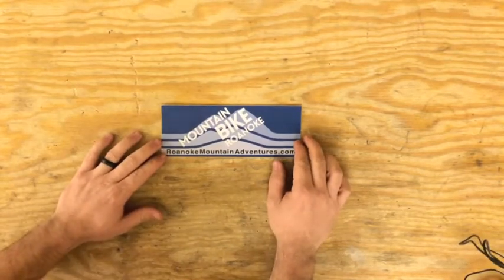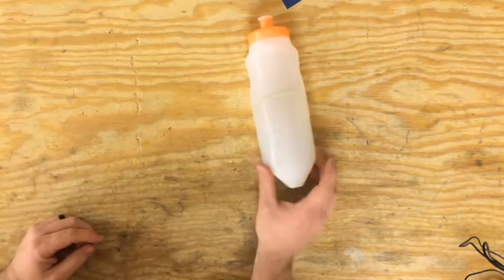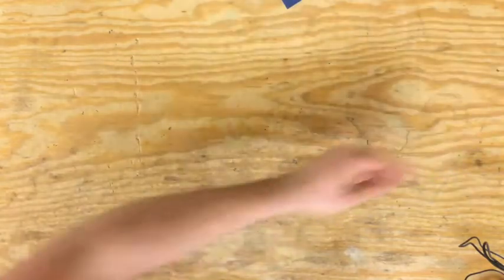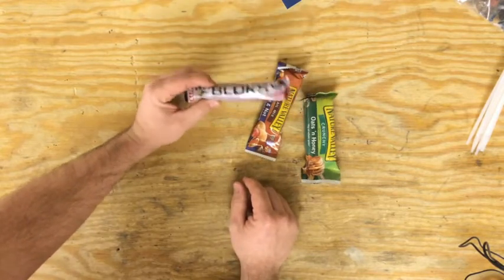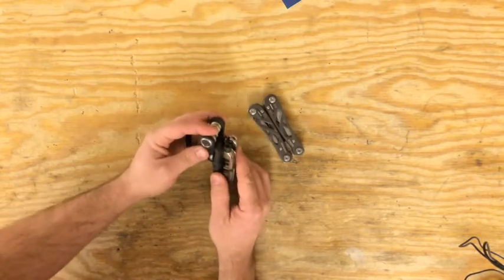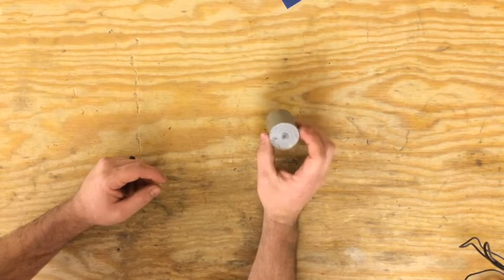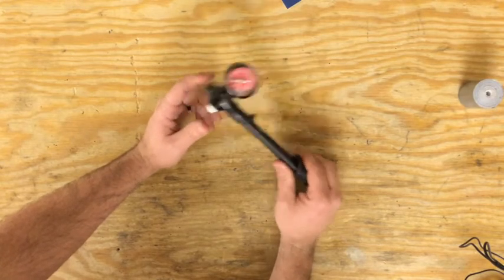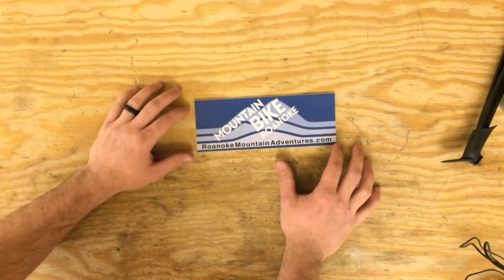MTB Guide Advice: Whats in my pack?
What do we carry in our short ride pack? Watch this video to find out! Any ride can turn bad if you don't have the right gear. find out how we pack and plan ahead.  Do you carry different gear?